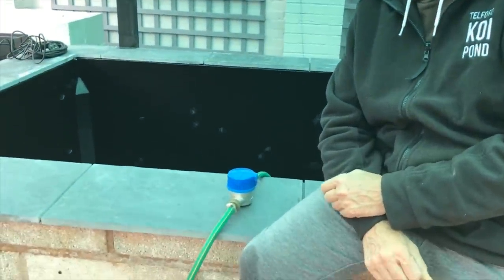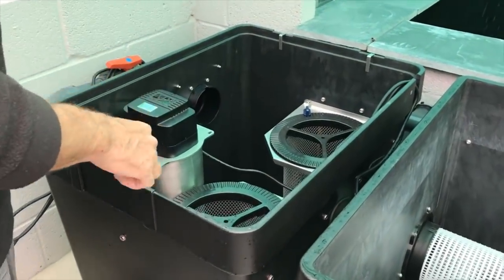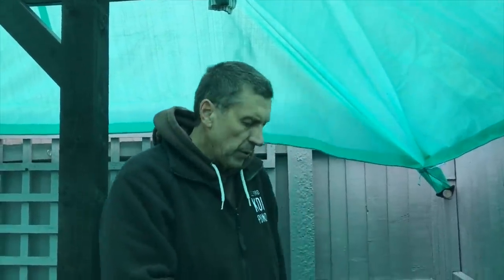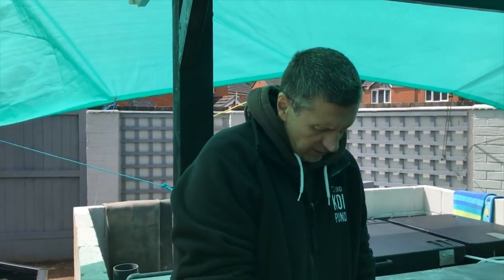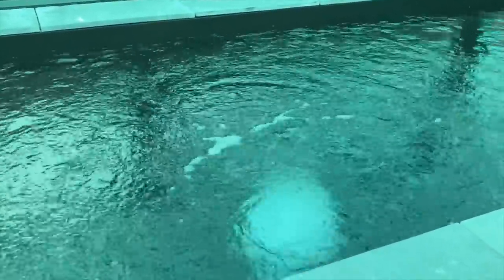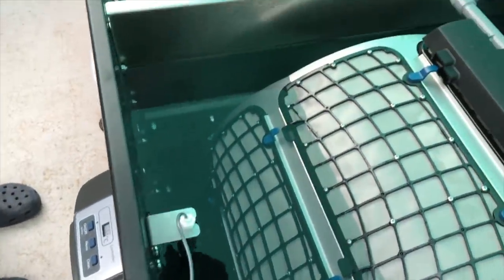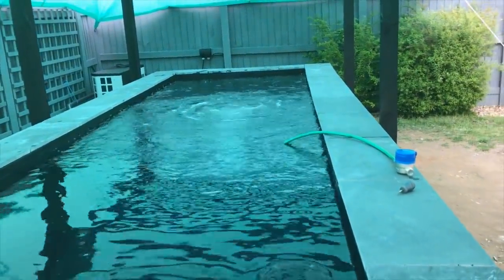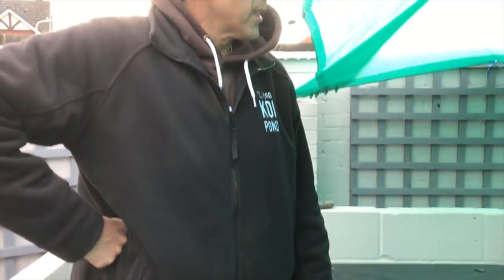New Telford Koi Pond Part 22 - The BIG FILL, Filter switch-on and the Thermotec Airsource Heat Pump.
At long last the day has come for me to do the big water fill, commission the Oase Proficlear Premium Drum filter & individual unit and turn on the Thermotec airsource heat pump.